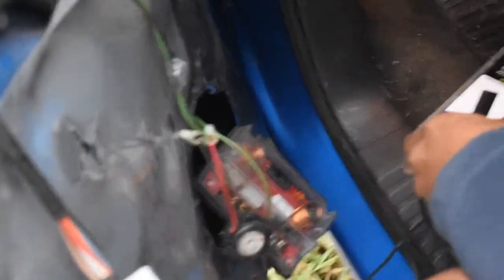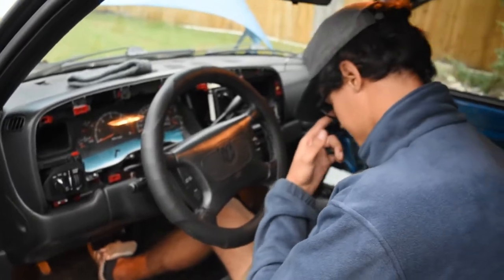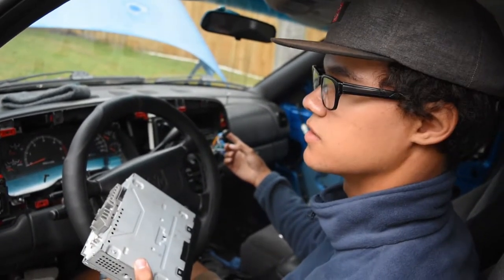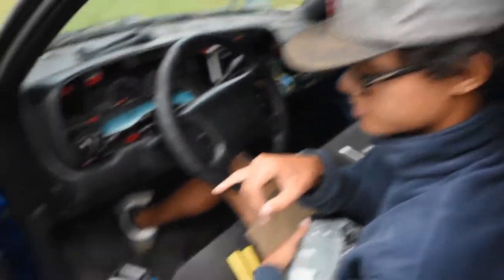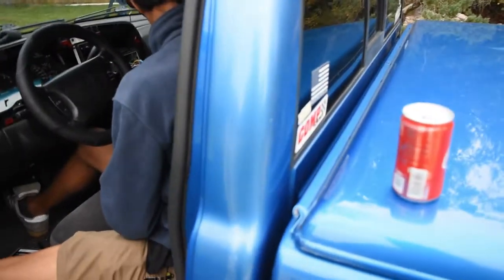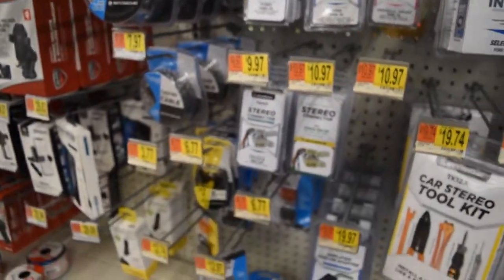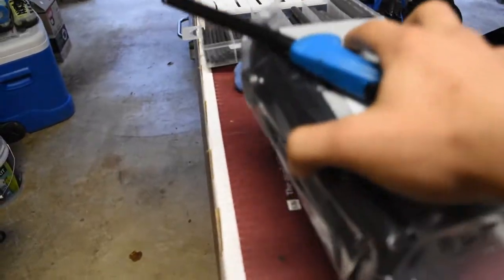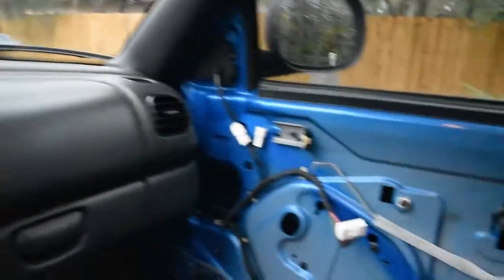RADIO INSTALL IN KOTA TRUCK | PART 1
We finally put in a new radio for the Dakota
Part 2 coming out soon!